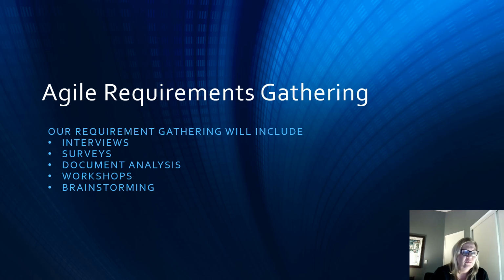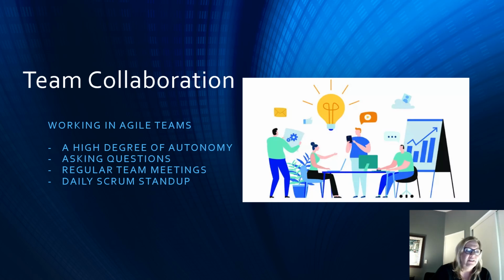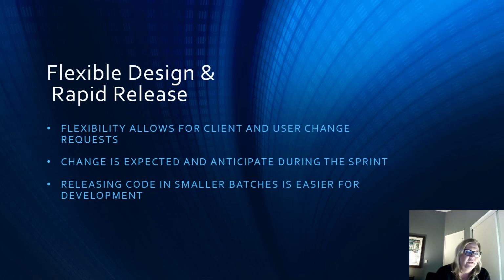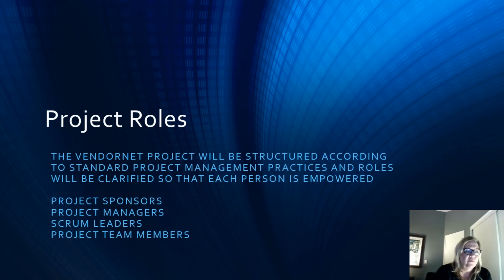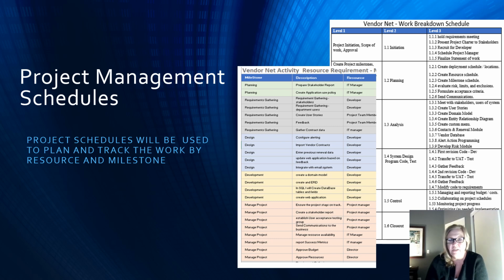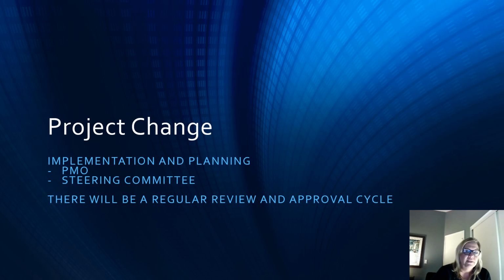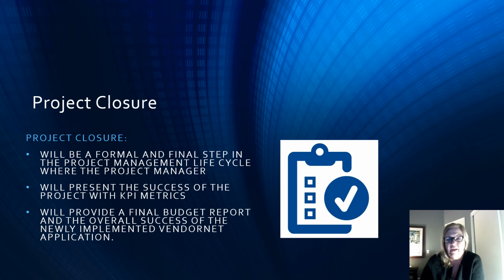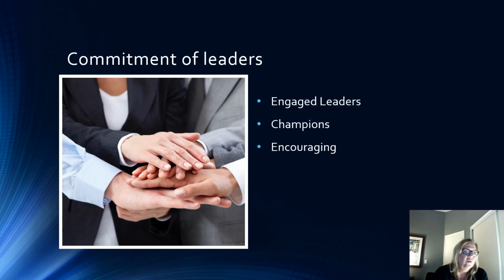Critical Paper Presentation Final part 2